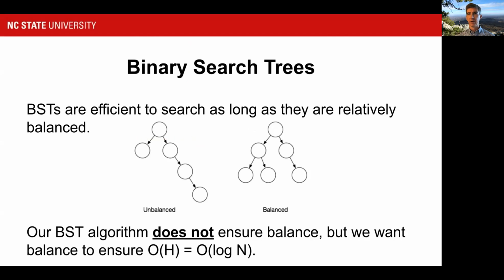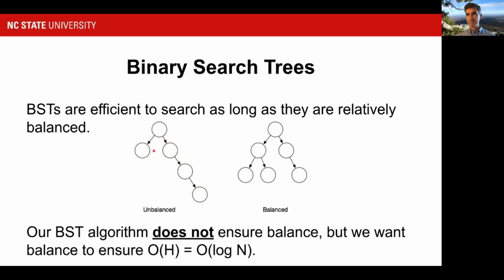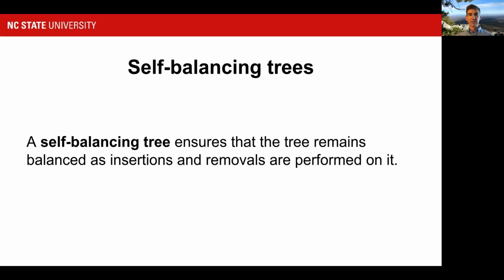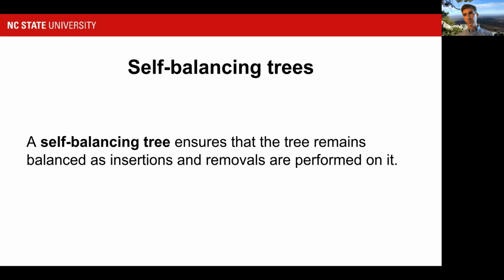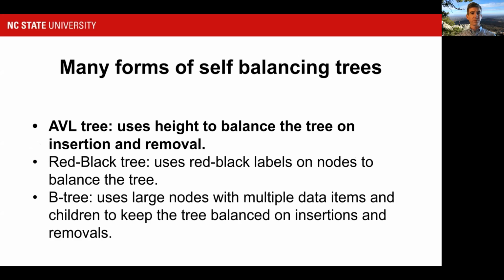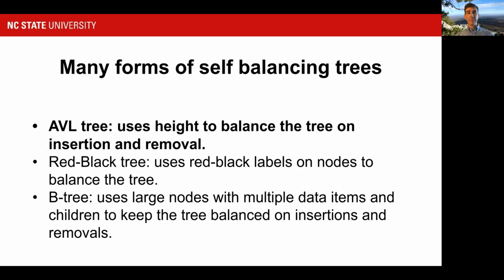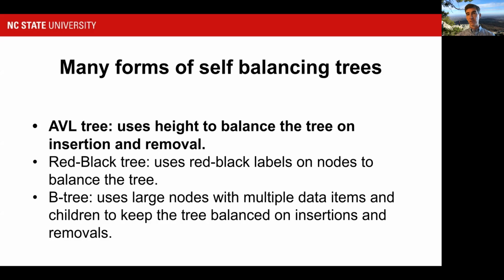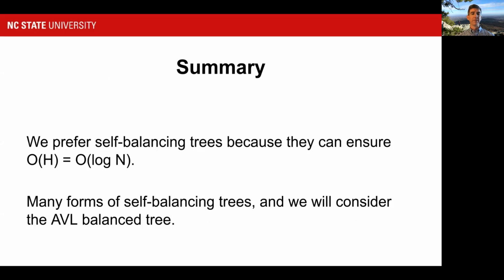Self Balancing Trees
A description of self-balancing trees and why they are needed.